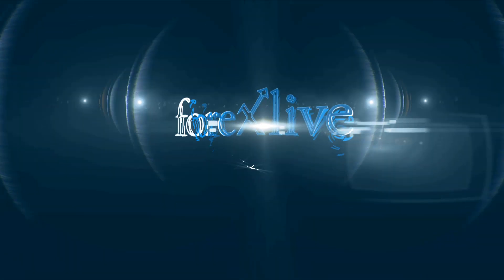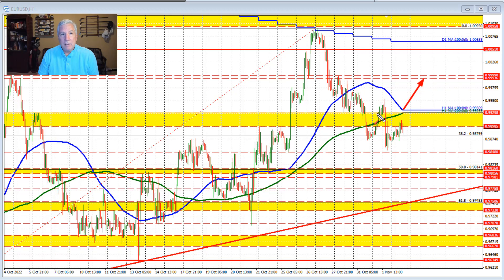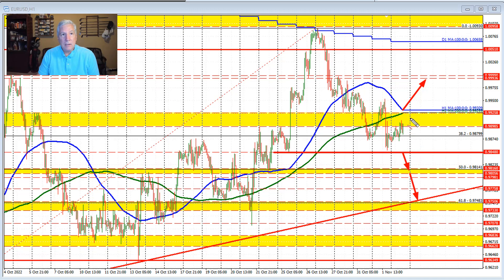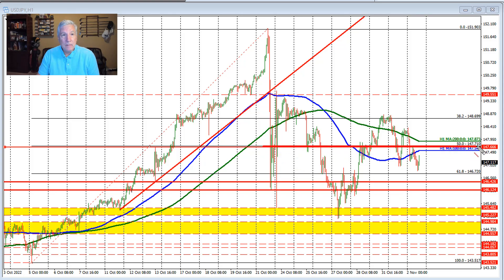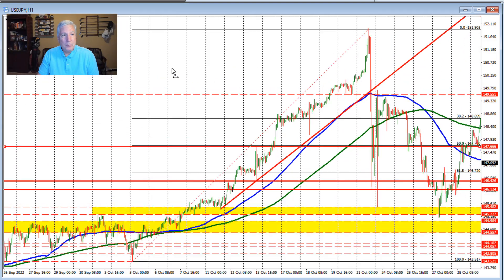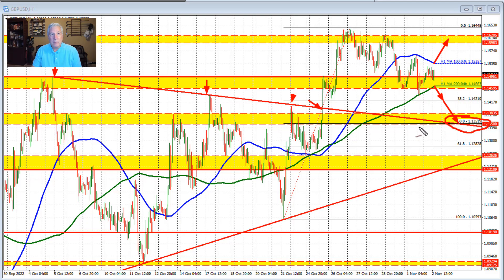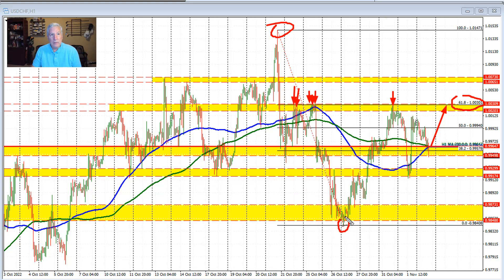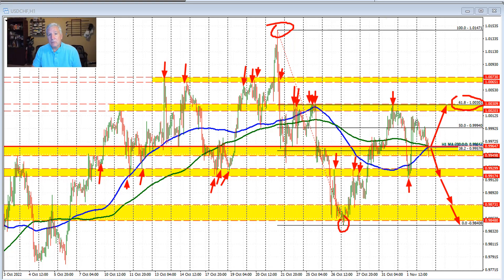It's FOMC Day:What technical levels are in play ahead of the rate decision? Be prepared!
A technical look at some of the major currency pairs and why for your pre-FOMC preparation.

In this video Greg Michalowski of Forexlive, outlines the technical levels in play for some of the major currency pairs through the FOMC rate decision.

If you trade technically, the price action and technical tools applied to the price action, define the bias and the risk.  Knowing what levels that are in play, allow traders to game plan in case they are wrong, to initiate trades after the news headlines, to look toward targets and to define risk levels.

This video outlines those levels for the EURUSD (0:48), USDJPY (3:51), GBPUSD (6.04) and USDCHF (7:46).